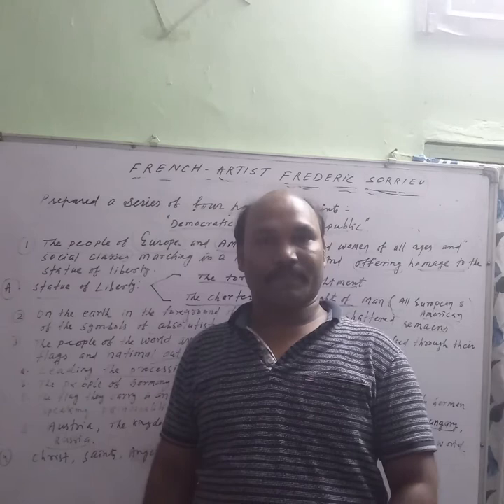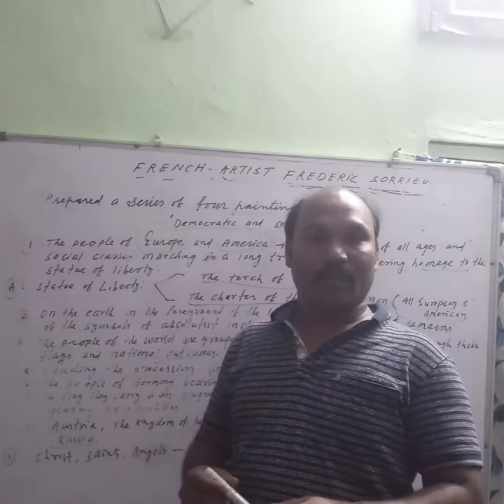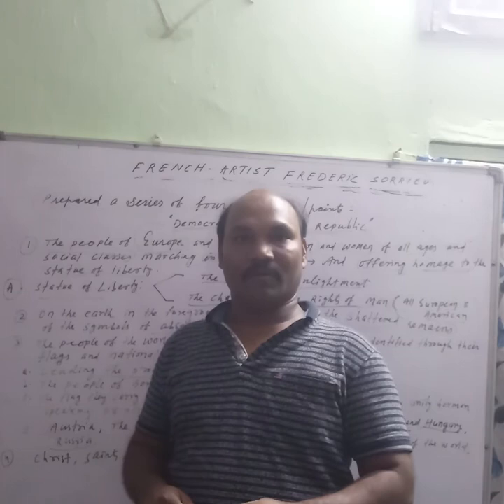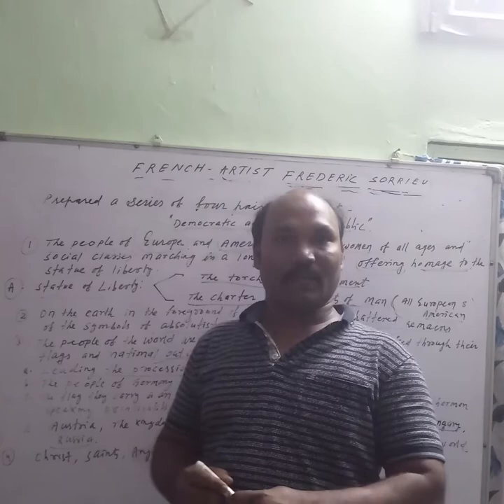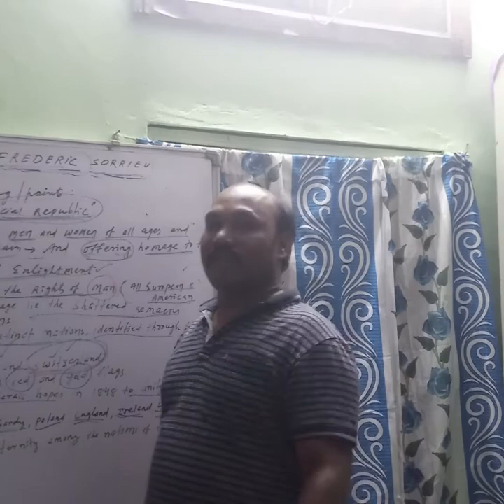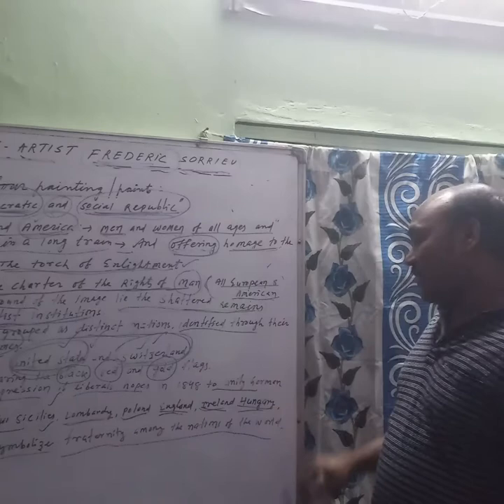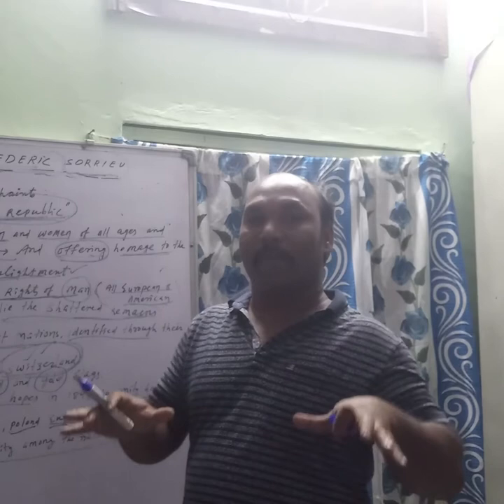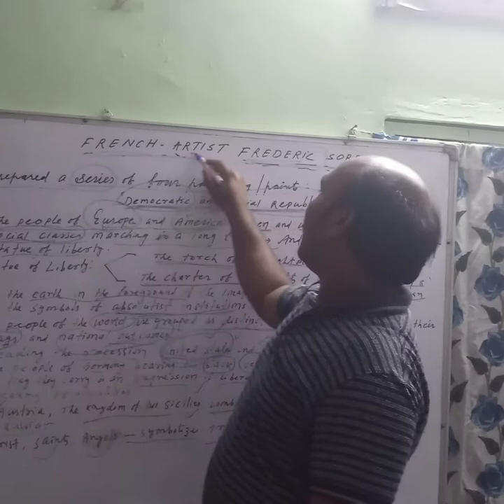French Artist Frederic Sorrieu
Panting ""Democratic and Social Republic ""